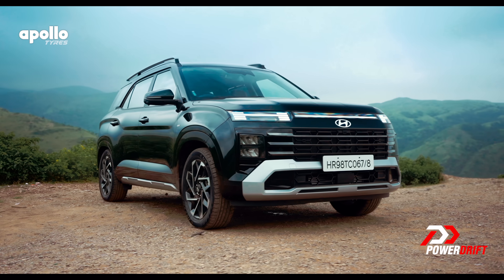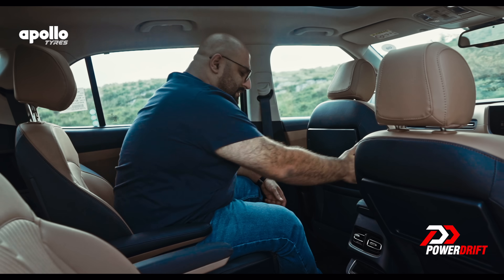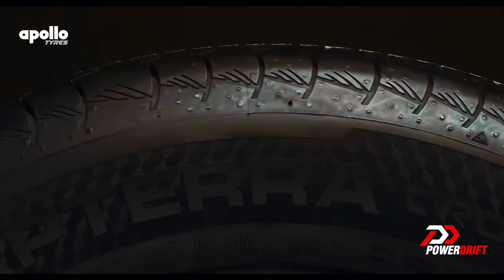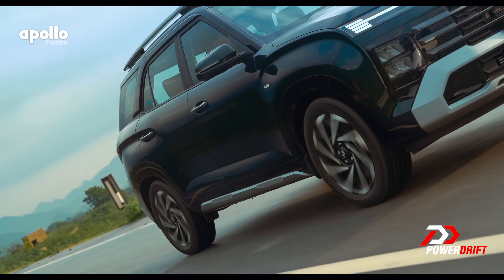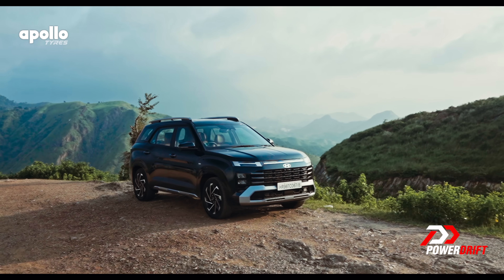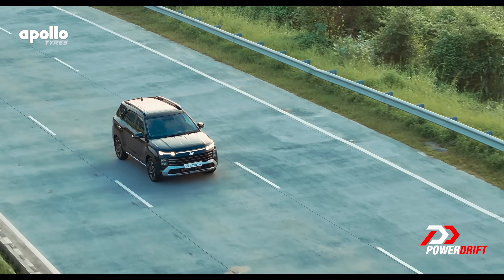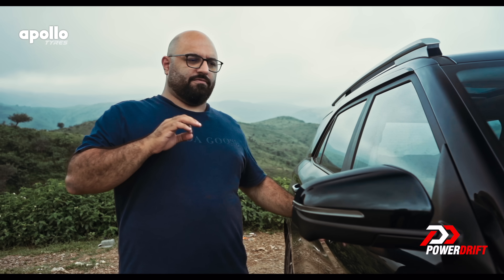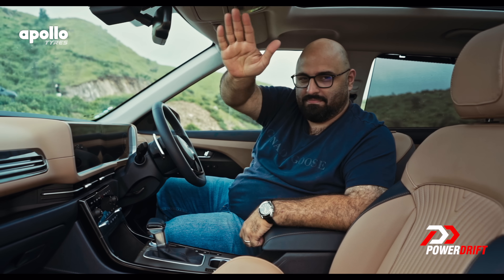Hyundai Alcazar: The Perfect Family SUV? | PowerDrift First Drive Impression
In this video, we take an in-depth look at the 2024 Hyundai Alcazar, exploring whether it's worth the extra 1.5 lakhs over the Creta.

Key highlights:
• Luxurious captain seats with adjustable thigh support and ventilation
• Improved ride comfort, even with 18-inch wheels
• Unique design elements, including the controversial roof rails
• Practical features for family use
• Our honest take on the styling, including some questionable design choices

Join us as we dive into the Alcazar's strengths and weaknesses, from its comfortable interiors to its divisive exterior details. We even share a unique hack involving the rear headrests!

Is the Alcazar the ultimate family SUV, or just a stretched Creta?

Watch our comprehensive review to find out if this 6/7-seater justifies its premium price tag!

Chapters -
0:00 - Introduction
0:38 - What’s new on the inside?
1:24 - Rear seat comfort & features
3:53 - How does it drive?
7:28 - Just a big Exter?
8:13 - Boxy design language
9:08 - Things Cyrus didn’t like
10:11 - Conclusion
11:18 - Unscripted!